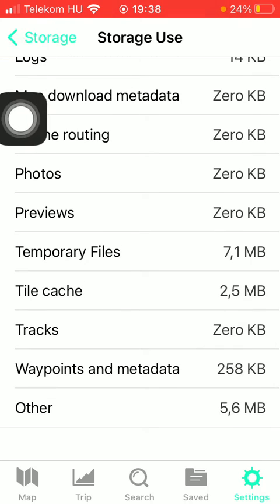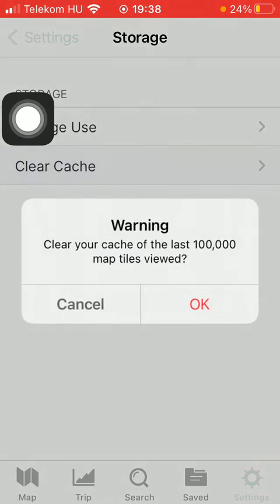How to check storage usage information on Gaia GPS?